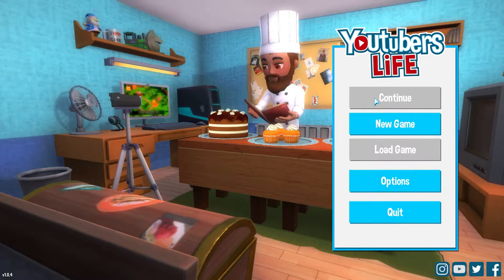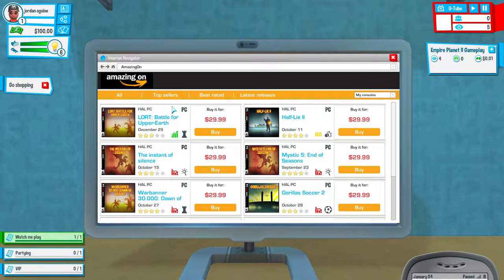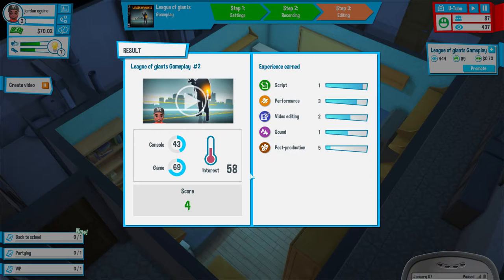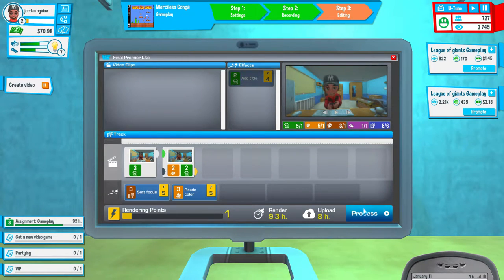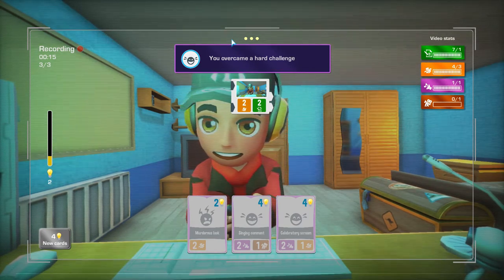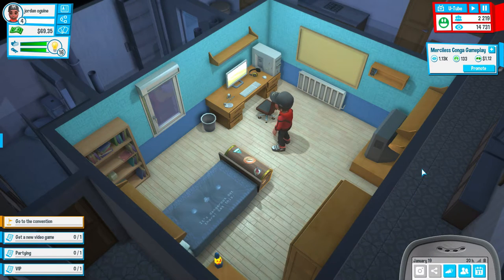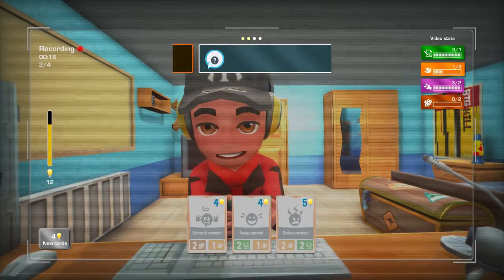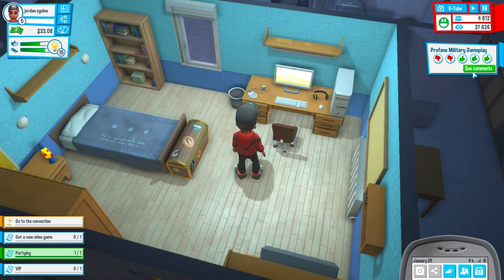YOUTUBERS LIFE EPISODE 1| BECOMING A YOUTUBER